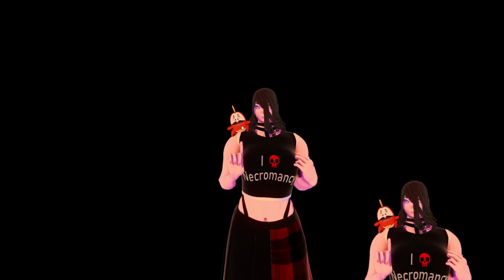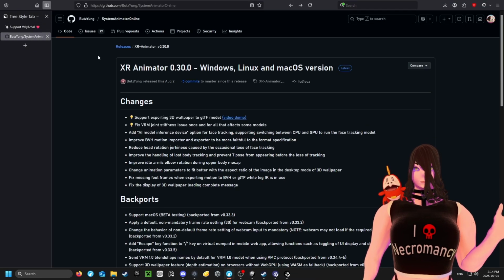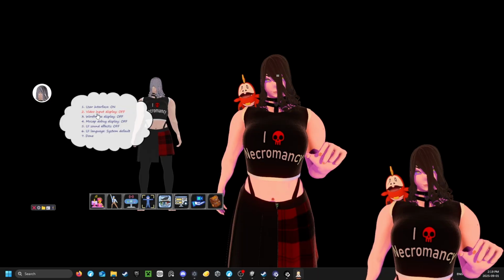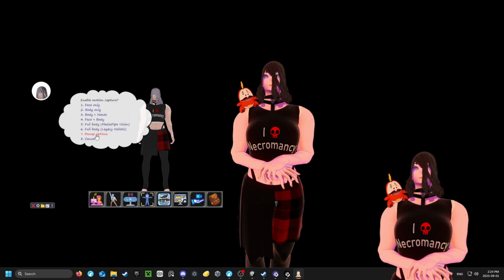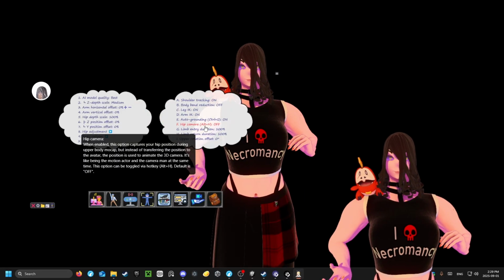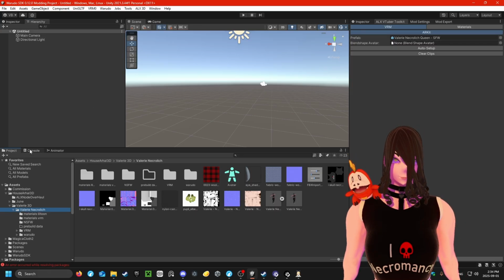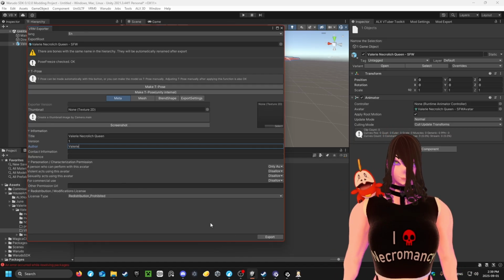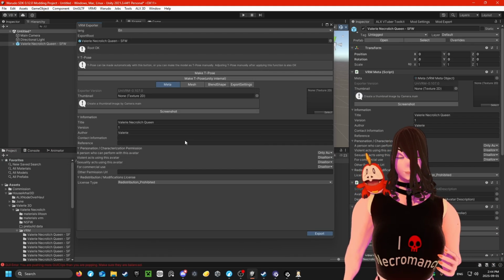Warudo / XR Animator - How to use and setup XR Animator + how to ready your model for XRA